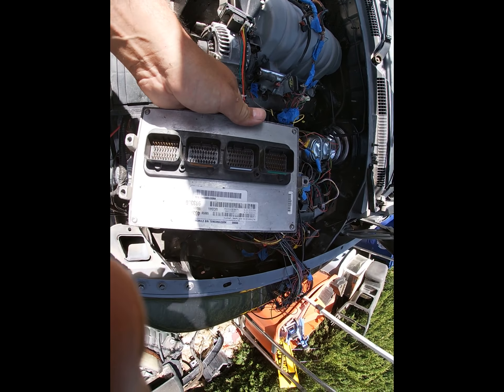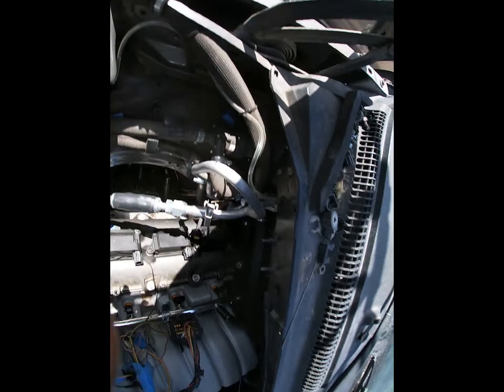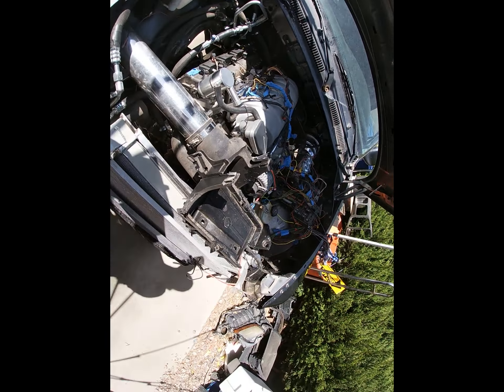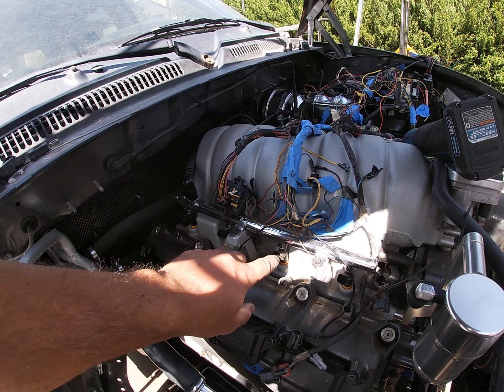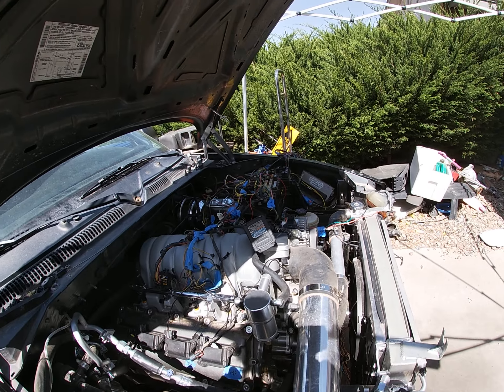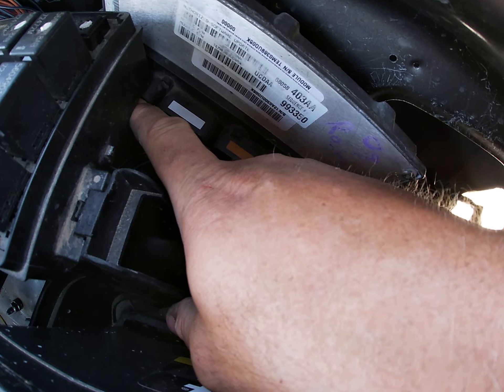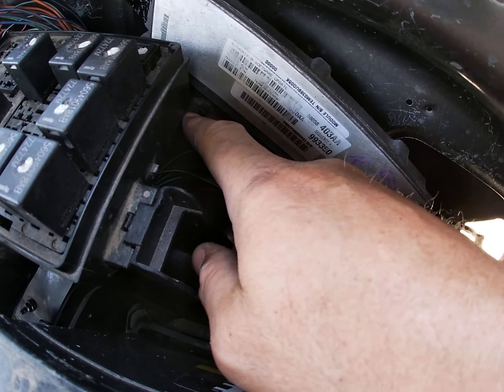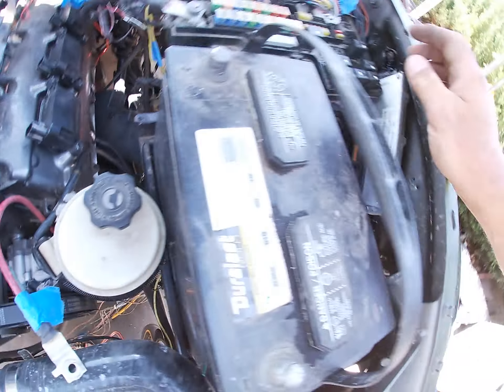DIY Hemi Swap Wiring 98-03 Durango Dakota part 4 mounting the PCM routing harnes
pcm mounting and location. routing the wiring harness using rope for the hemi swap durango dakota